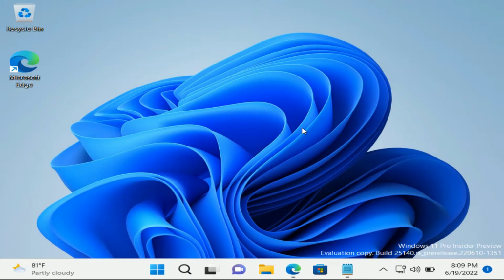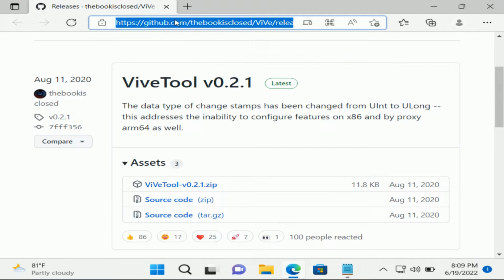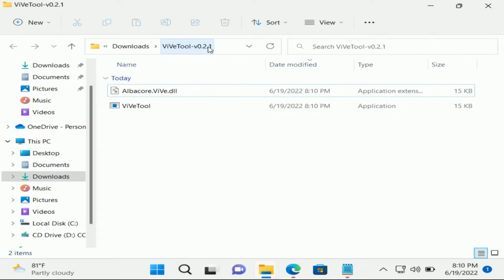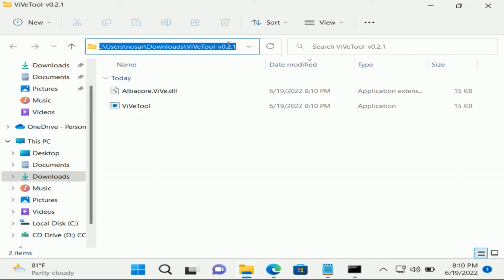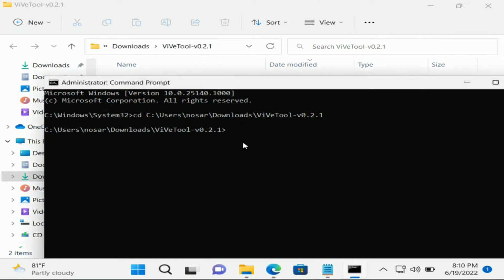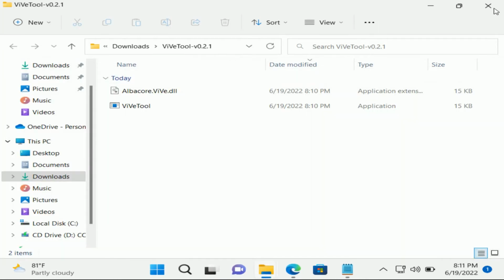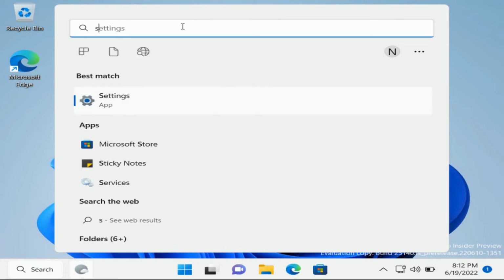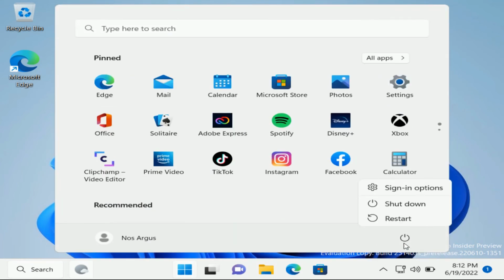Enable Hidden Search in Newest Windows 11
Tutorial how to Enable Hidden Search in Newest Windows 11.